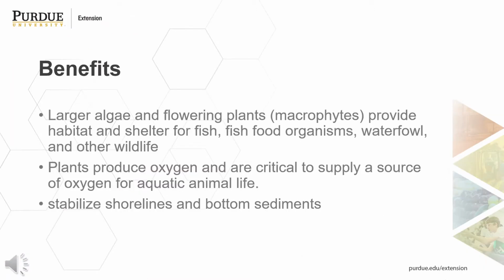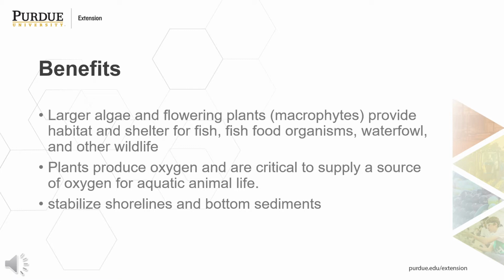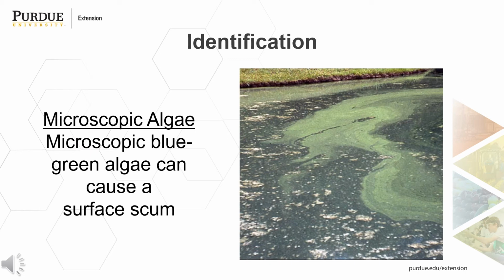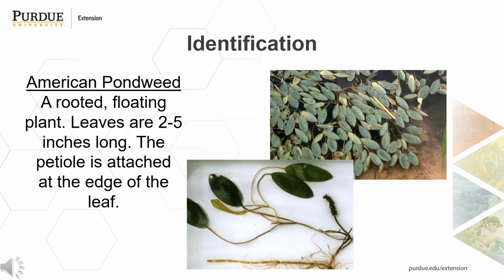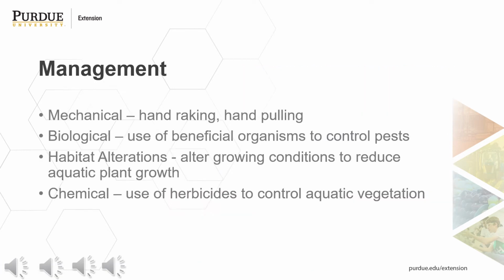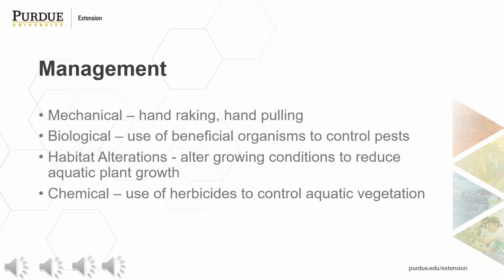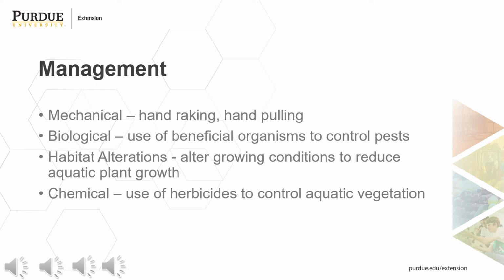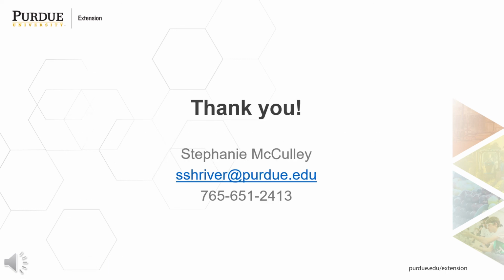Pond Management VIDEO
Every spring, I get many questions on weed management in lakes and ponds. Vegetation is an important part of any aquatic system, but sometimes it can get out of control and create problems. Today we will discuss the benefits and difficulties of aquatic plants and
algae, identify common species, and talk about effective management strategies.